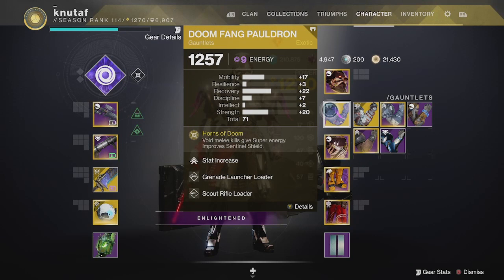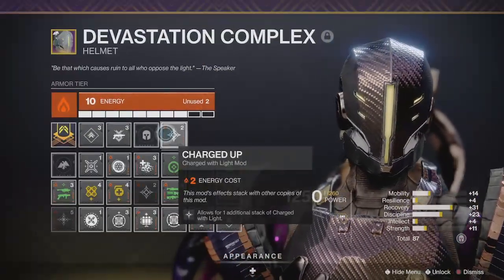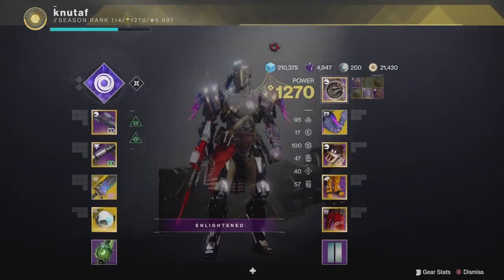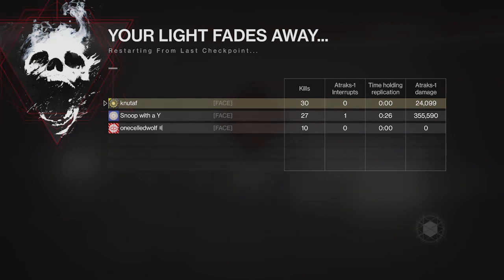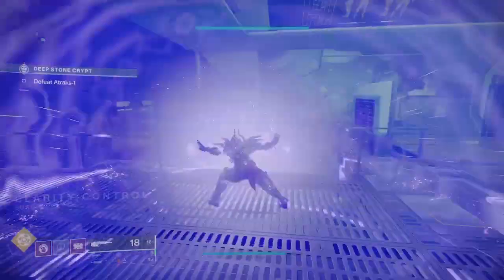Destiny 2: 3-man Deep Stone Crypt Atraks encounter (learning)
Our process figuring out how to do 3-man Atraks in the Deep Stone Crypt raid. With @snoopyt7 and @onecelledwolf. There's a separate video for the success